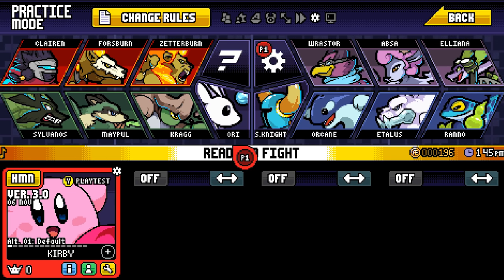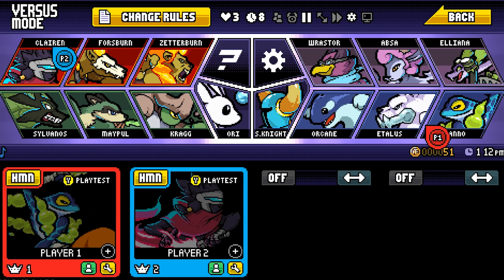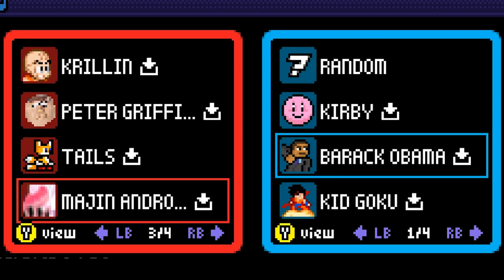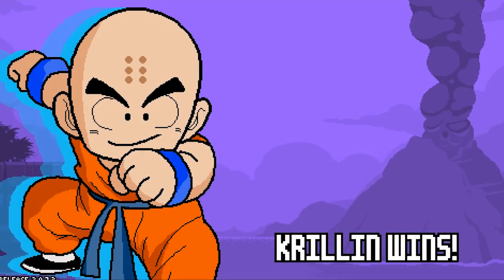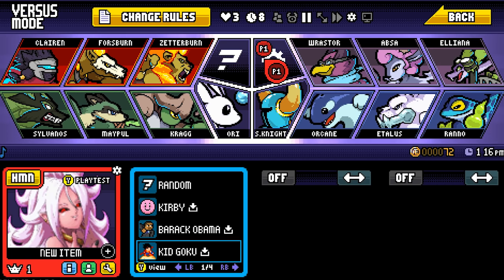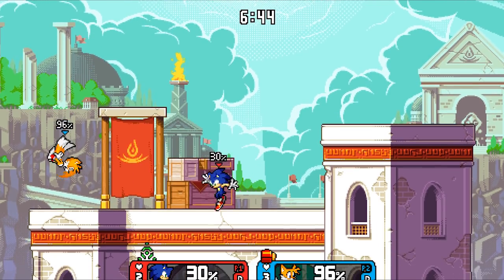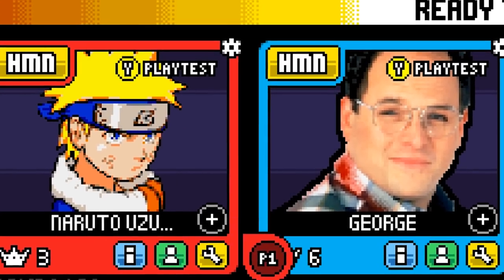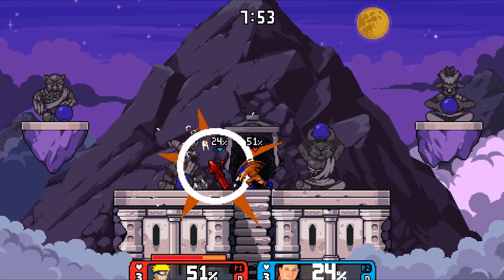This Is A Real Fighting Game.... I'm Not Kidding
WHO ARE THESE CHARACTERS!?! Today on the channel we are playing a real fighting game that features characters like Goku from dragonball, Dio from Jojo's and Peter Griffn from Family guy!! wait what? Thats right we are looking at rivals of aether steam workshop characters and all the funny moments that come with them!